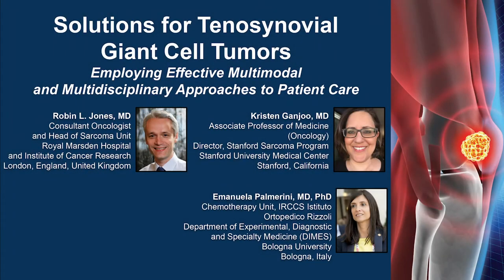Tenosynovial Giant Cell Tumors: Employing Effective Multimodal and Multidisciplinary Approaches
Robin L. Jones, MD, Kristen Ganjoo, MD, and Emanuela Palmerini, MD, PhD, discuss tenosynovial giant cell tumors in this CME/MOC activity titled "Solutions for Tenosynovial Giant Cell Tumors: Employing Effective Multimodal and Multidisciplinary Approaches to Patient Care". For the full presentation, downloadable Practice Aids, slides, complete CME/MOC information, and to apply for credit, please visit us at PeerView.com/GVN865. CME/MOC credit will be available until November 18, 2021.